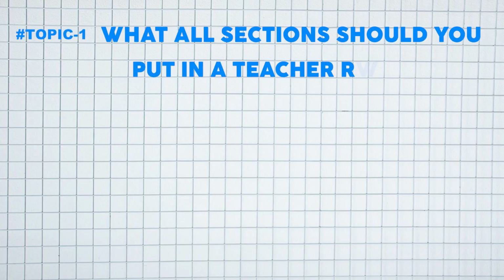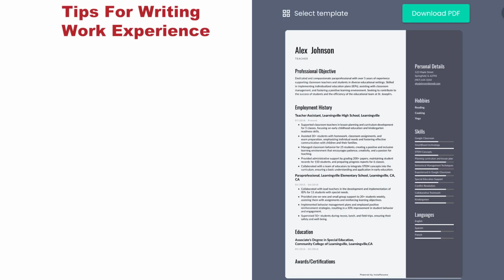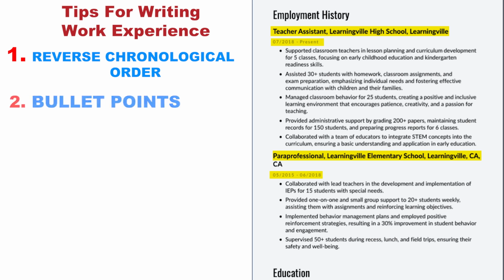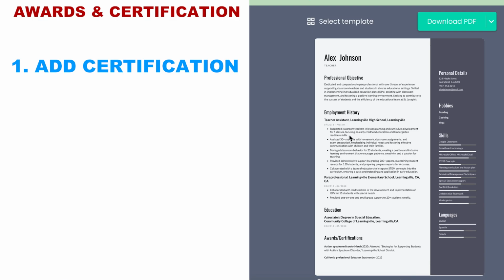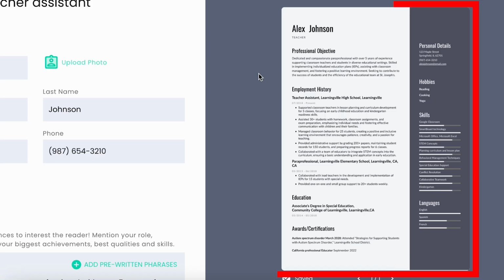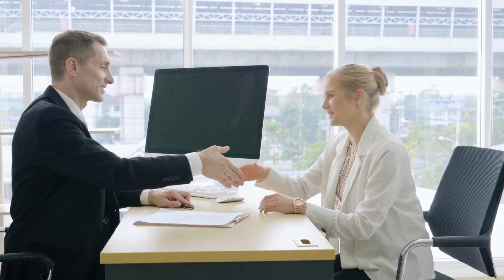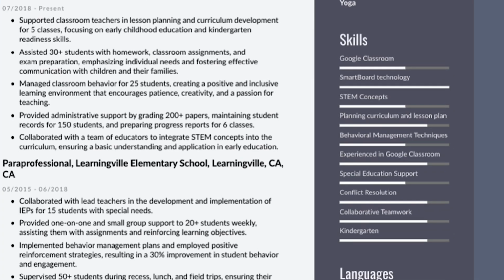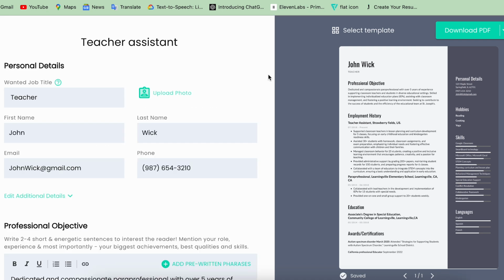Writing a teacher Resume | Step-by-step guide + example Teacher Resume | Teacher CV writing tip ✨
In this video, we have brought some of the best tips for Teachers to build their Resume.

▶Timestamps:
0:00 Introduction
0:30: In this video points that we are going to cover.
0:50: How to format each section of teacher resume.
1:01 : How to write professional objective effectively.
1:25: How to write the work experience section of teacher resume.
2:00 : Awrds and certifications section of teacher resume.
2:26: Skills section of teacher resume
3:00: Tips to tailor your resume as per job descriptions
3:34: How you can use same teacher resume template and edit it as per your qualification
4:00: Conclusion

Link to blog for other related teacher cv/ teacher resume formatting tips and other types of teacher resumes 👇👇👇

If you need 1:1 mentorship with your resume or want to get your resume reviewed, please book a slot with me: